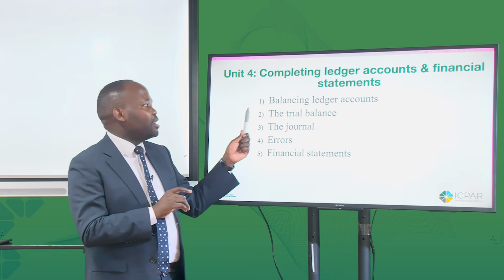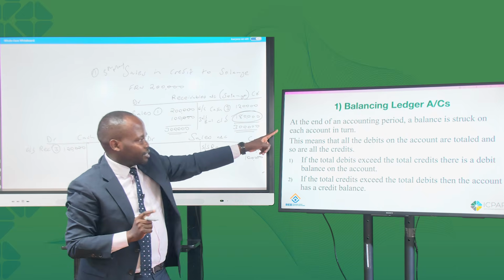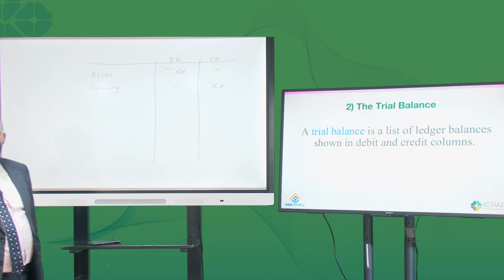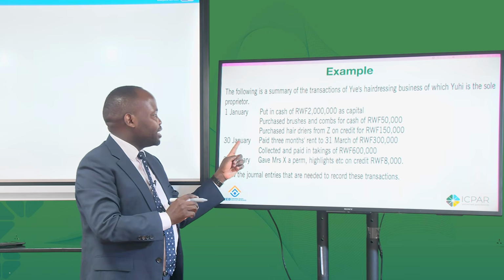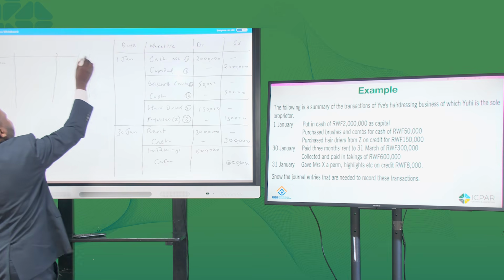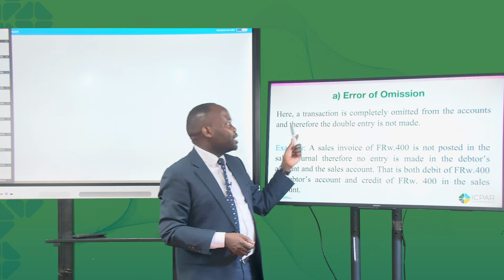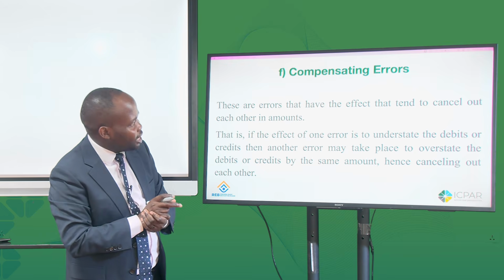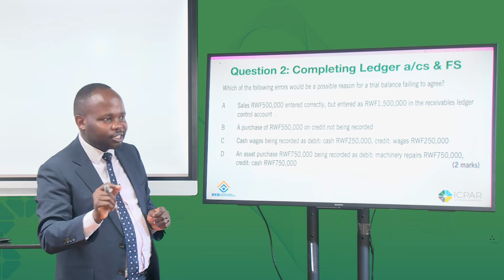S1.1 RECORDING FINANCIAL TRANSACTIONS Topic 4 Completing Ledger Accounts & Financial Statements